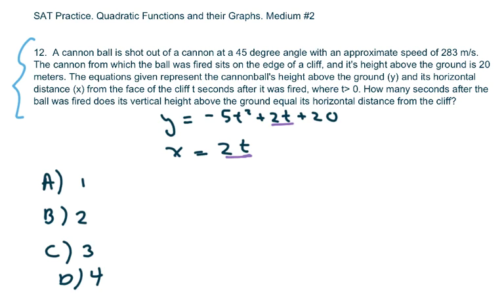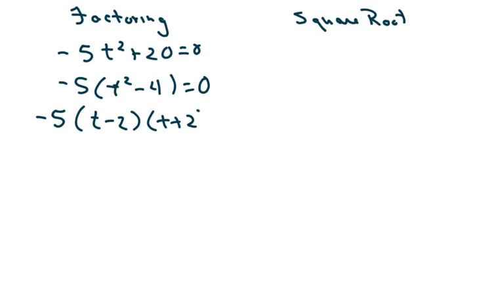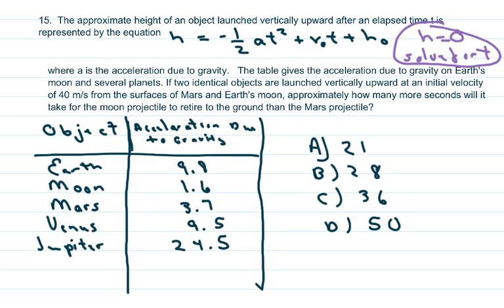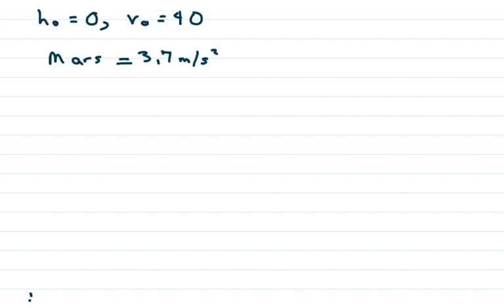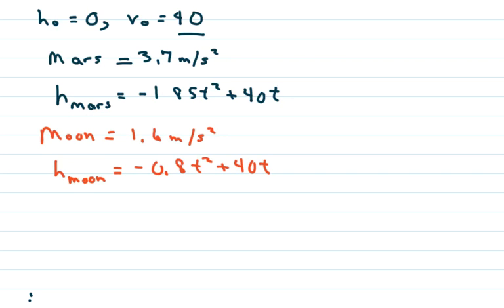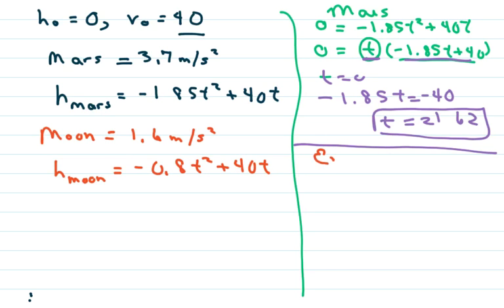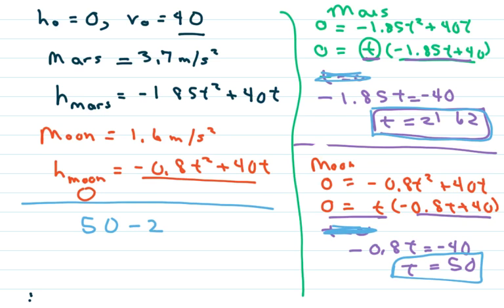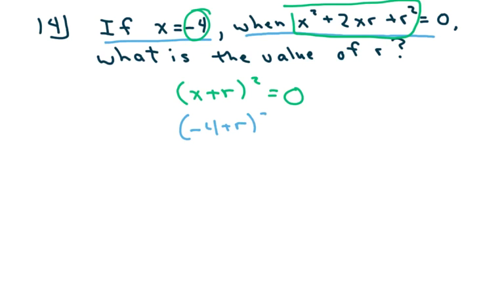SAT Practice. Quadratic Functions and their Graphs. Medium #2